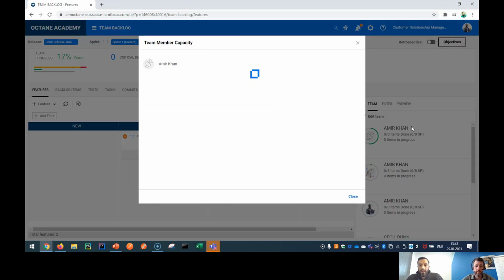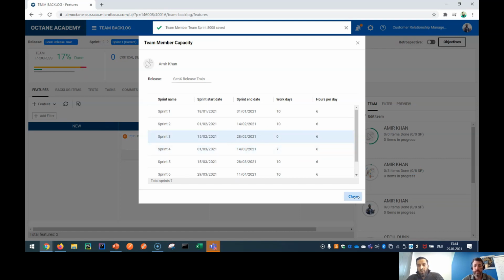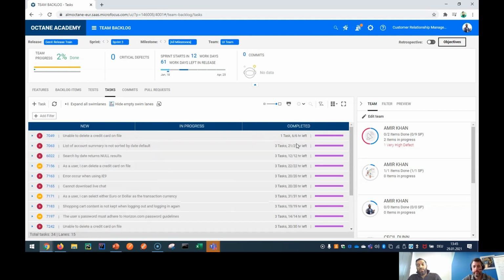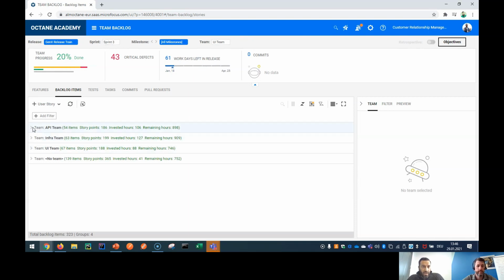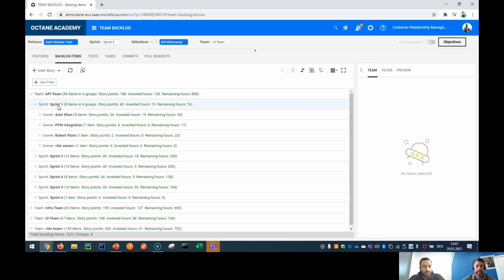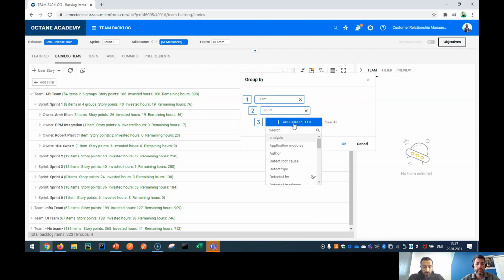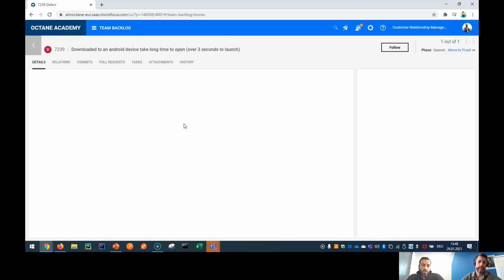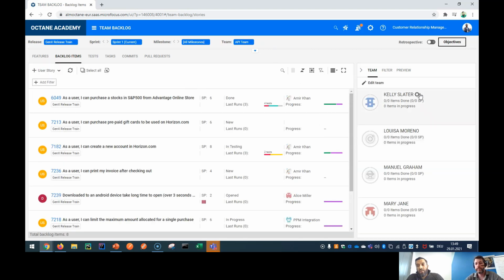Ask the Octane Guys Time & Capacity Tracking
When planning work, effective planning involves assigning the correct amount of work.

In ALM Octane, each team has a release and sprint velocity, which helps determine the release capacity. In parallel, you estimate each user story, quality story, and defect in story points. Using these estimations, create optimal work plans by assigning the correct amount of work for the available capacity.